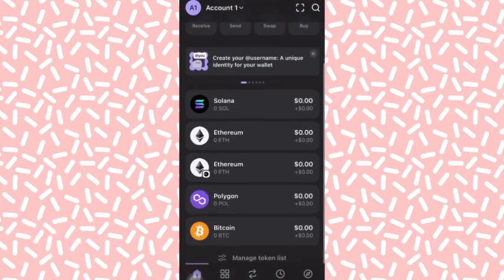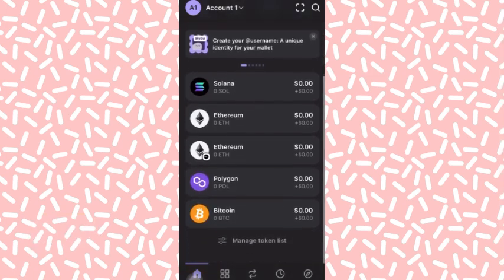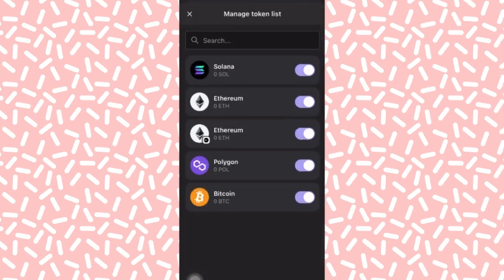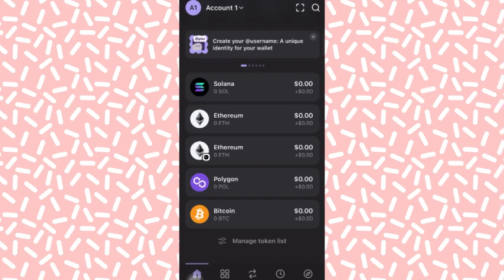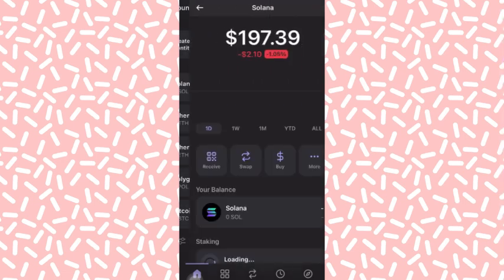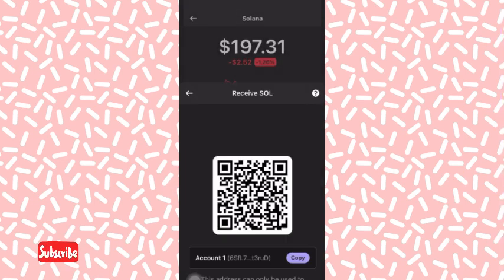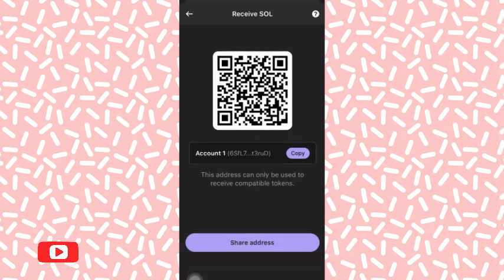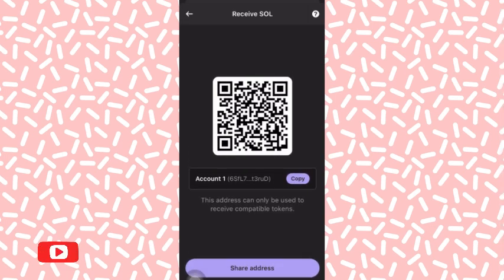How To Find And Copy Your Solona Address (SOL) On Phantom Wallet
Welcome to this tutorial on how to find and copy your Solana address on Phantom wallet! Phantom is a popular digital wallet that allows users to store, send, and receive various cryptocurrencies, including Solana (SOL). Your Solana address is a unique string of characters that serves as your identity on the Solana network, and it's essential to know how to access and copy it for various purposes, such as receiving SOL tokens or interacting with decentralized applications (dApps) on the Solana ecosystem.

In this guide, we will walk you through the step-by-step process of finding and copying your Solana address on Phantom wallet. This process is straightforward and can be completed in a few minutes. By the end of this tutorial, you'll be able to easily access and share your Solana address with confidence.

Step-by-Step Instructions:

1. Open Phantom wallet on your device (desktop or mobile).
2. Click on the "Receive" tab.
3. Select "Solana" from the list of available assets.
4. Your Solana address will be displayed on the screen.
5. Click on the "Copy" button next to the address.
6. Your Solana address is now copied to your device's clipboard.

Conclusion:

And that's it! You have successfully found and copied your Solana address on Phantom wallet. With this address, you can receive SOL tokens, interact with Solana-based dApps, and explore the vast ecosystem of decentralized applications built on the Solana network. Remember to keep your address safe and secure, as it's essential for maintaining the security of your digital assets.